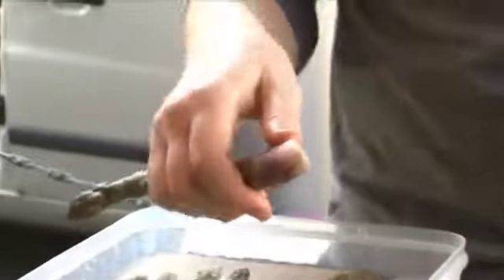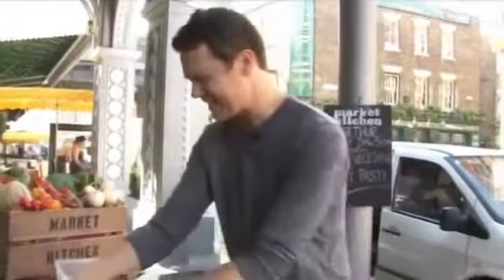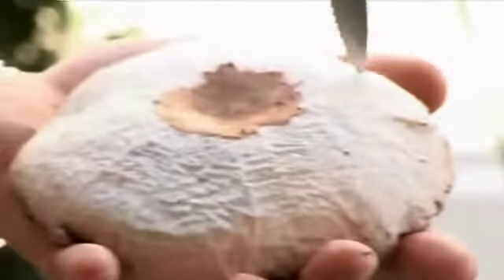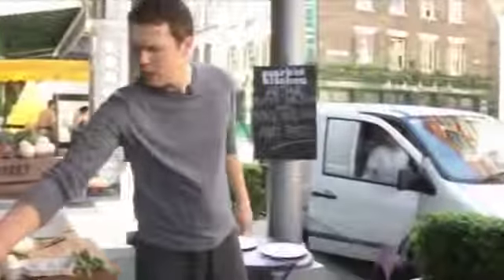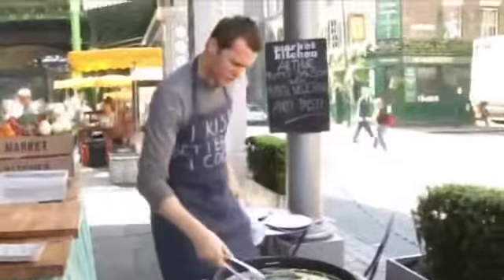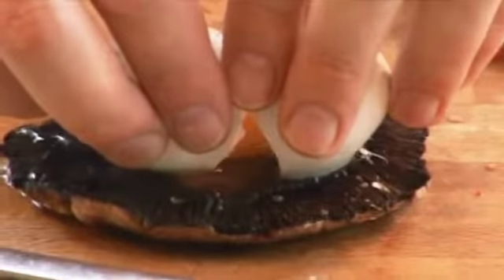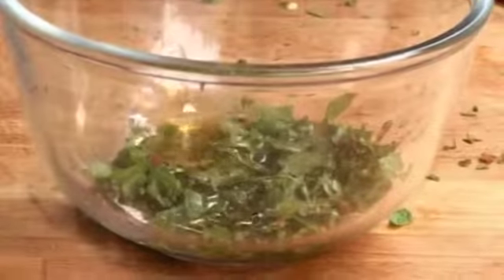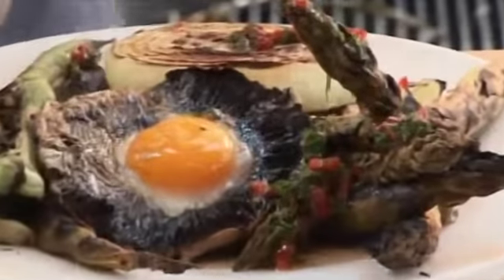BBQ Vegetable Antipasti - Market Kitchen